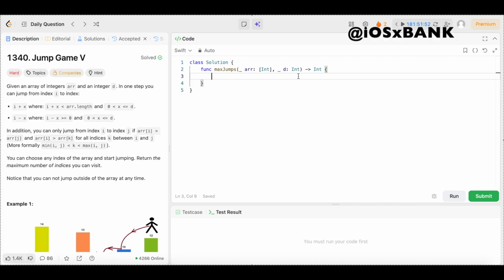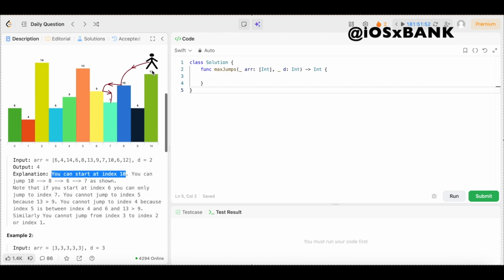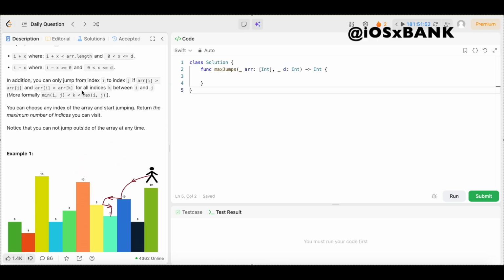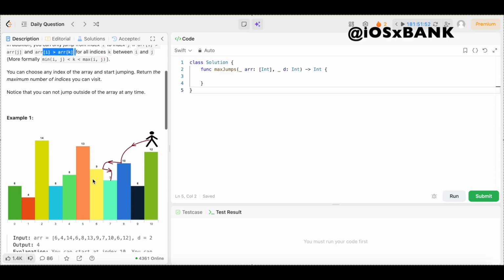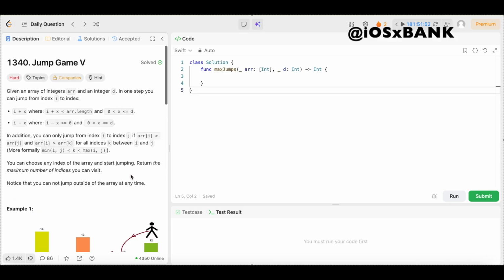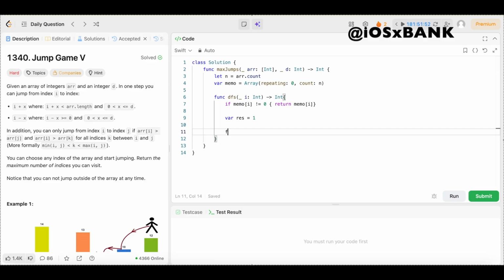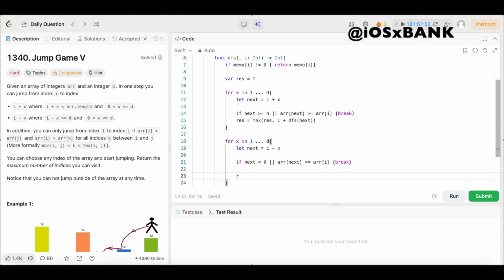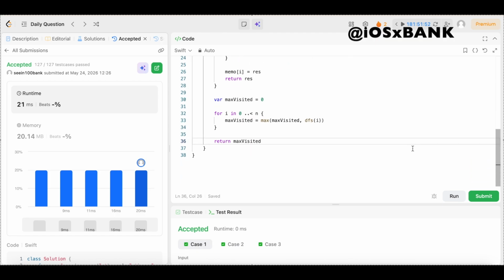Day 751: LeetCode Problem 1340. Jump Game V - Swift